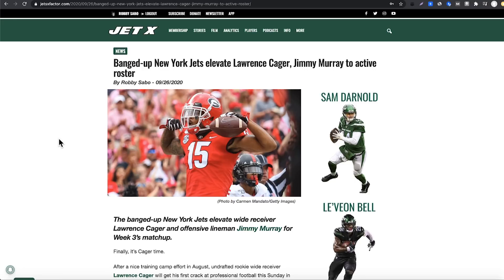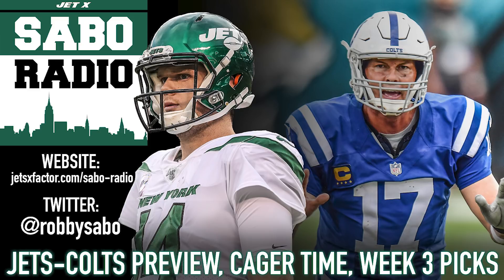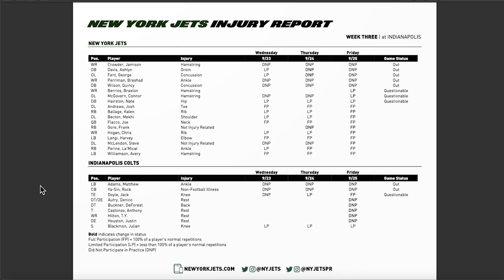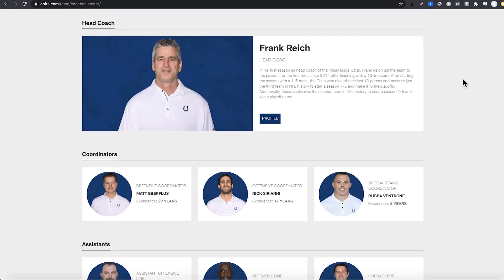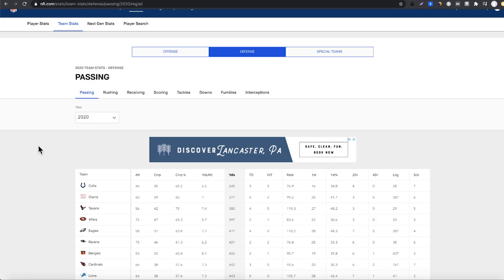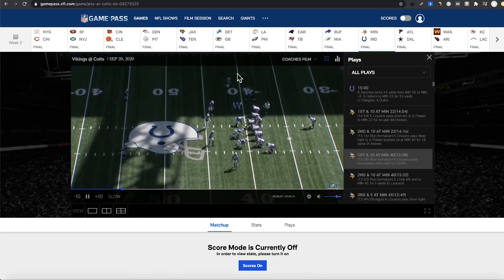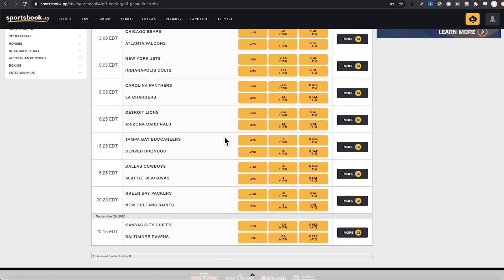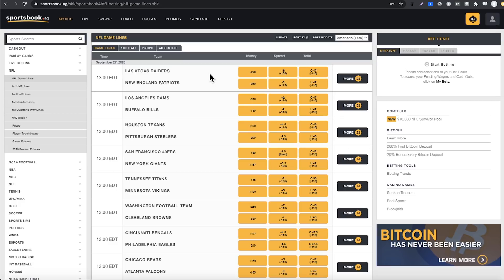New York Jets-Indianapolis Colts Preview, Week 3 Picks | Sabo Radio 62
Sabo Radio 62 previews the New York Jets-Indianapolis Colts matchup and makes its Week 3 picks sure to (maybe) work like a charm.